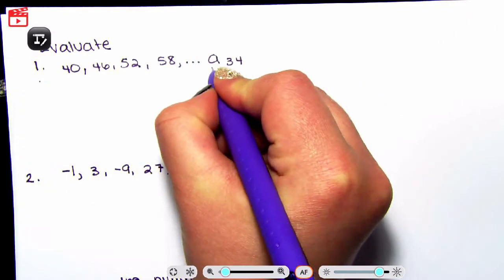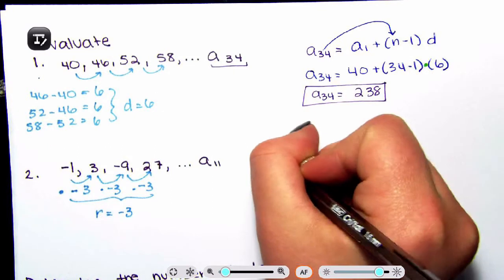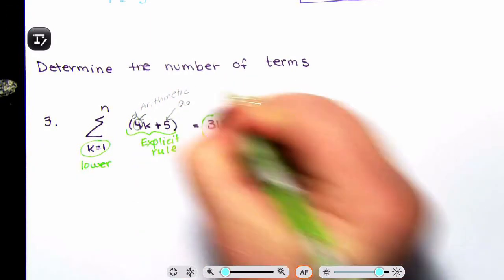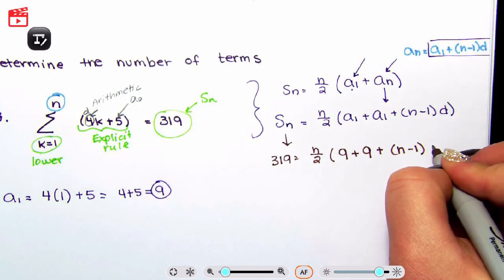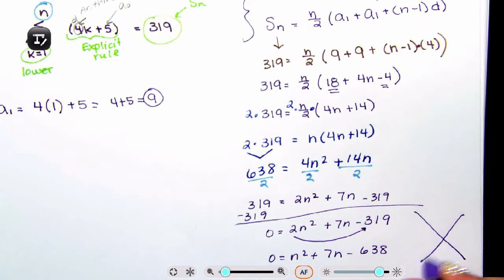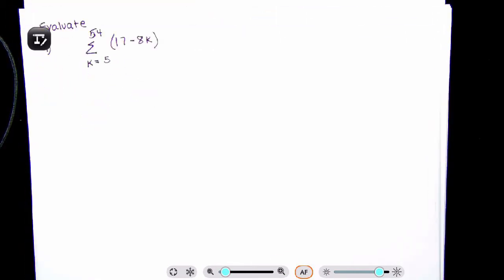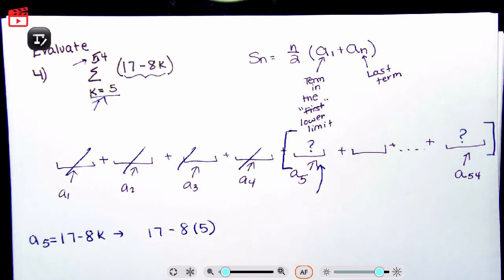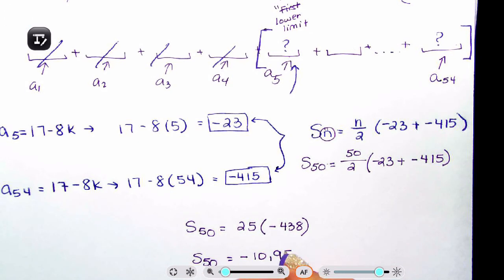Practice Test Unit 6a